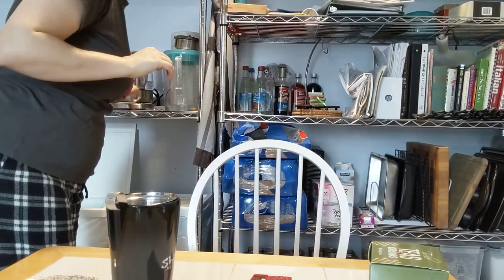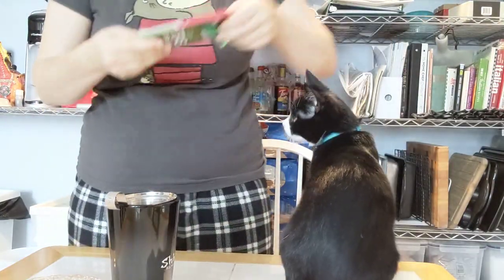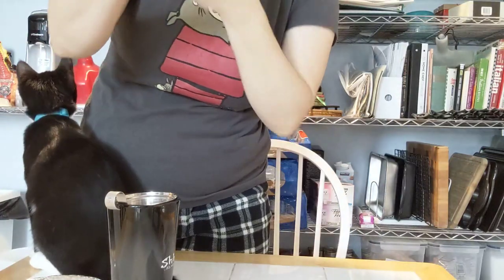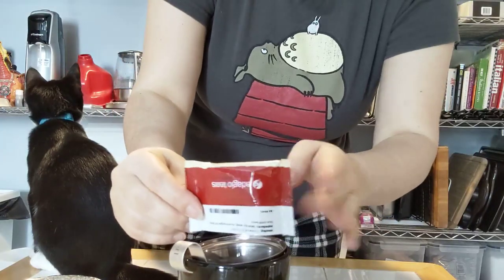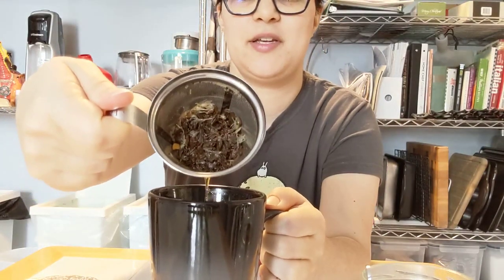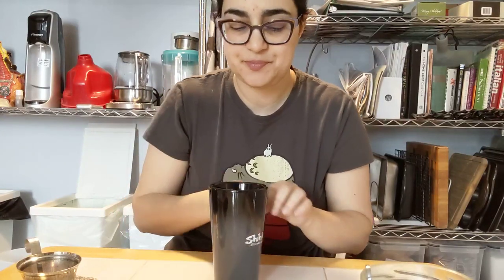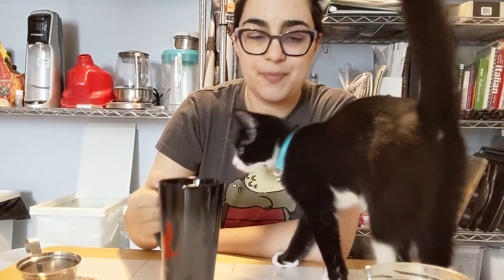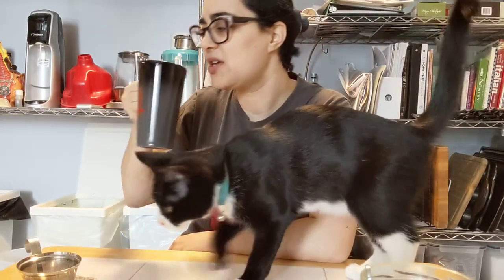Day 10 - earl grey bravo - ten lords a leaping - Adagio teas Twelve Teas of Christmas - Tea Review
Day 10 ten lords a leaping - Adagio teas Twelve Teas of Christmas
earl grey bravo
Black tea

FTC: I purchased this myself, not sponsored or gifted or comp'd